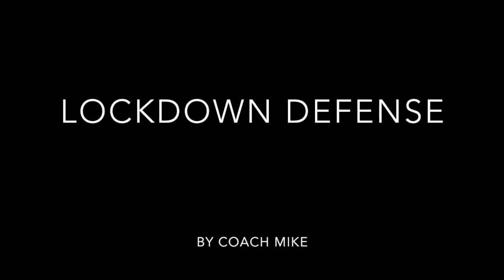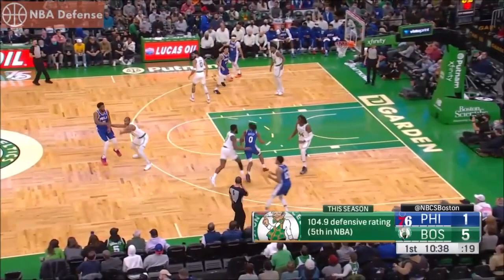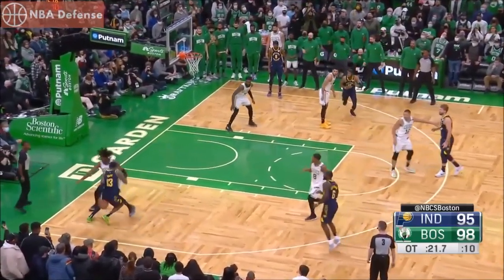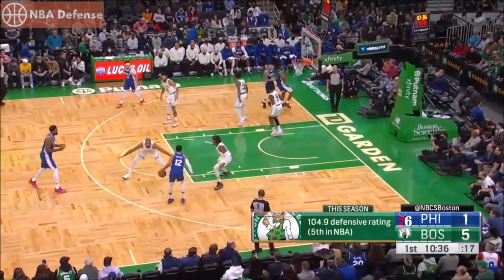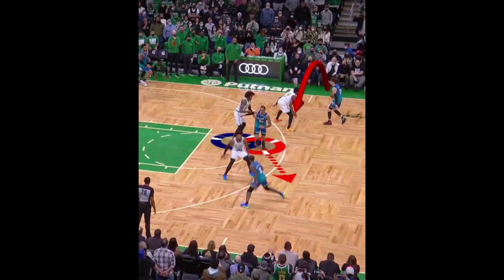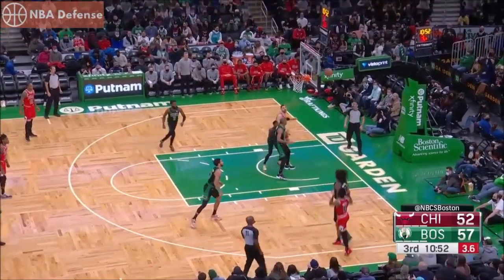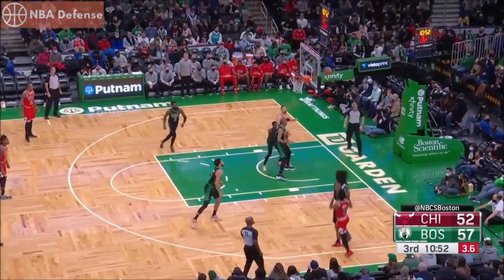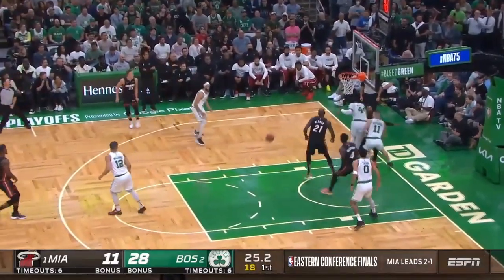Robert Williams III Defense - Lockdown Breakdown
Timelord is one of the primer shot-blockers and versatile bigs in the NBA. In this breakdown we will examine how he is able to protect the rim, guard in mismatch isolation and contest shots on the perimeter.

1. The Cushion Slide
2. Contest at Point of Release
3. Rim Block

If you're a coach or player looking for more and exclusive content, check out Lockdown Defense's website for advanced clinic talks, PDFs and more: